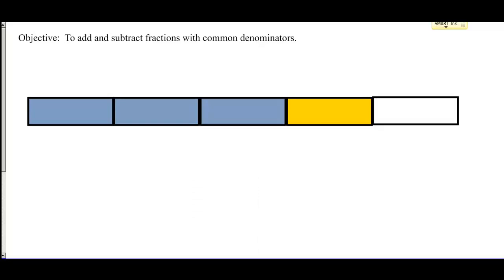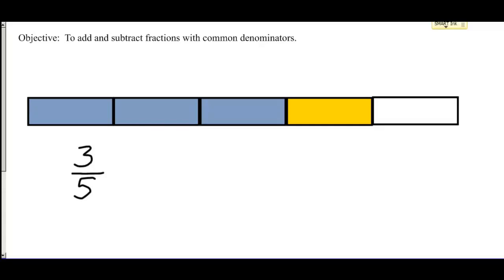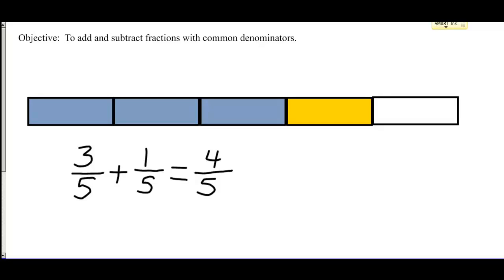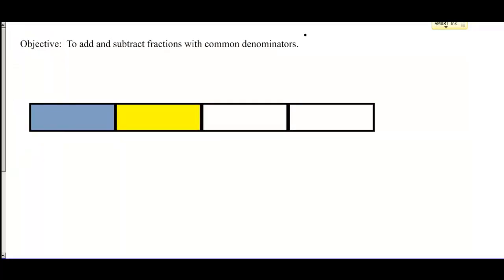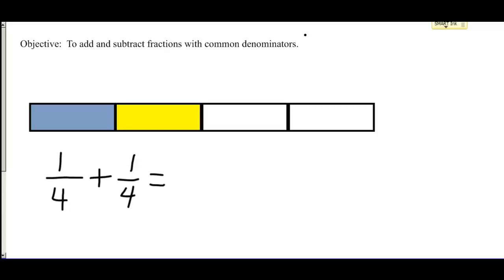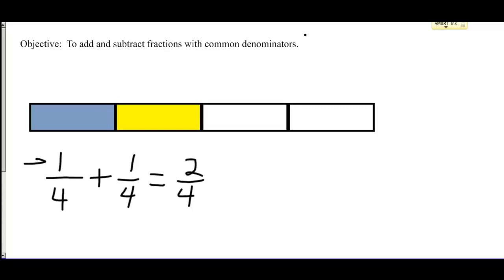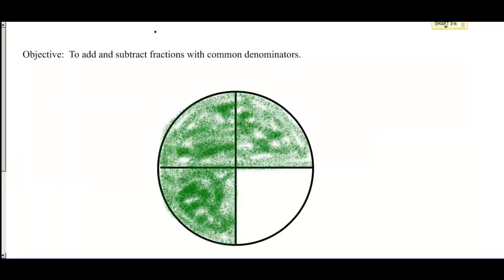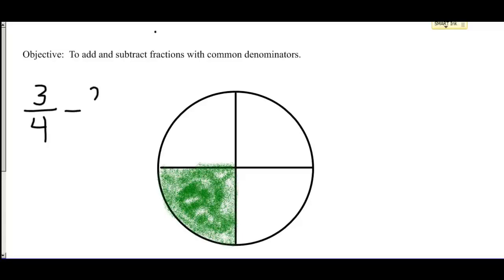Adding and subtracting fractions with common denominators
5 Min video on adding and subtracting fractions with common denominators